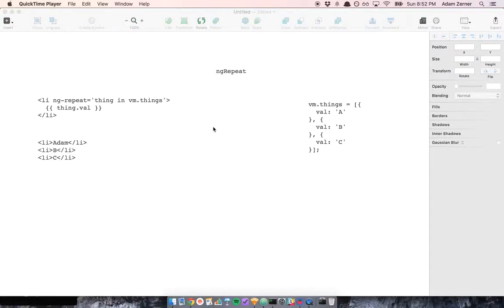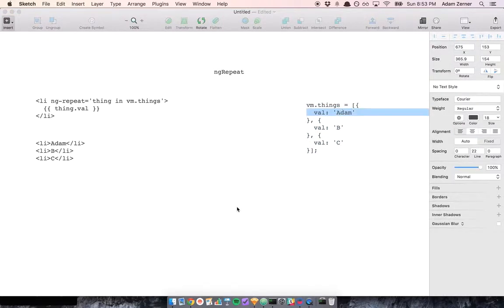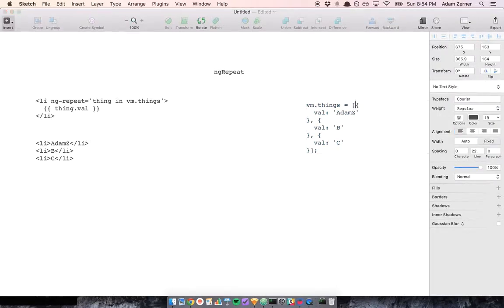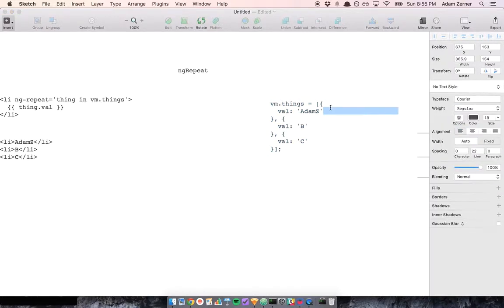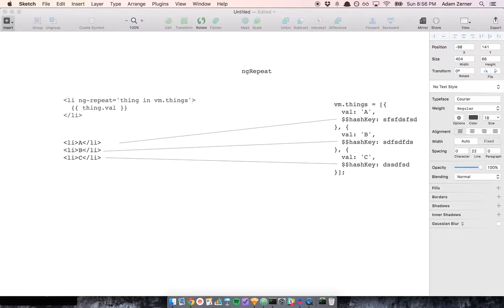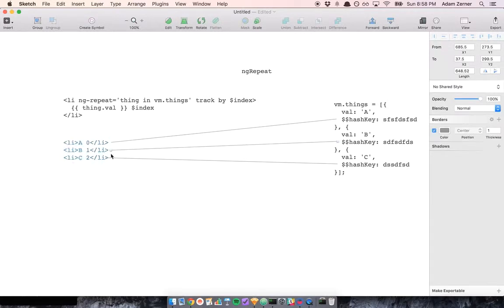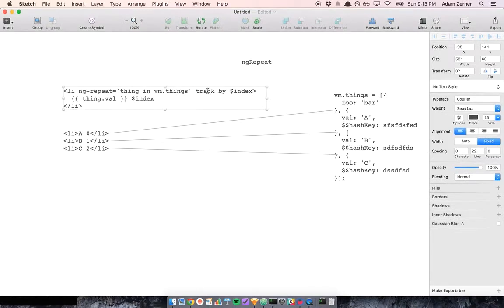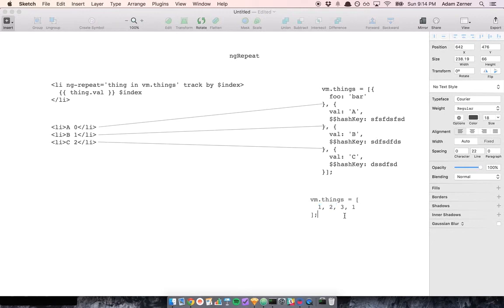Angular: ngRepeat's track by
How ngRepeat's track by property works.

UPDATE: I want to add something. If you do something like vm.things = resultOfHttpGetThings(), vm.things won't have $$hashKey anymore (because you're presumably not going to be returning that from the server). Once vm.things doesn't have $$hashKey, the data binding will be broken. This is a situation where you'll want to use track by. Hopefully a Thing will have an id property that is unique and you could use track by thing.id.